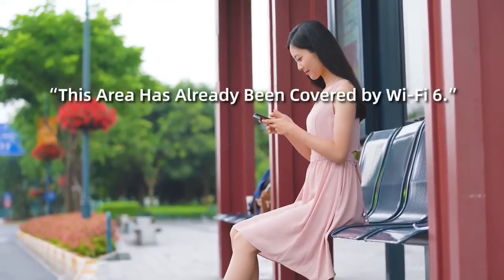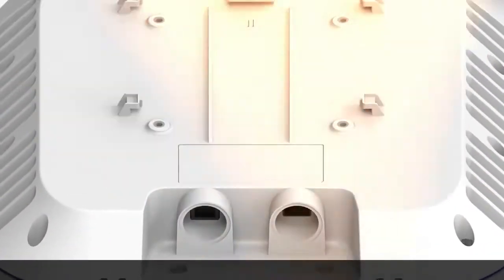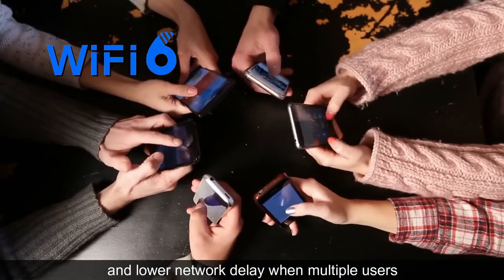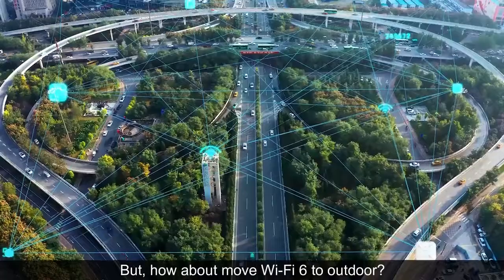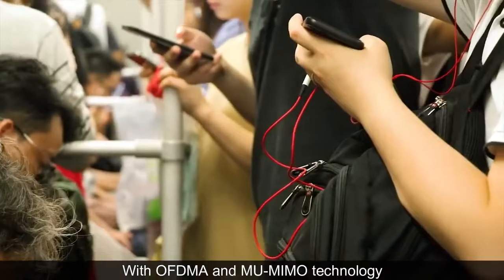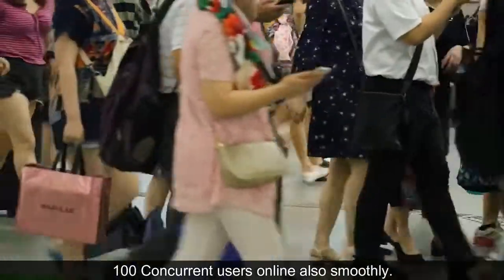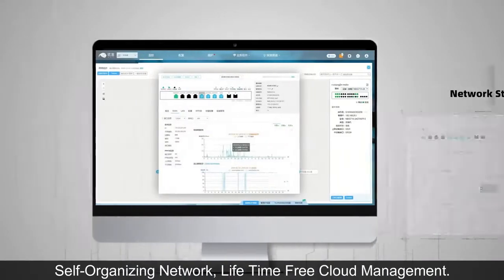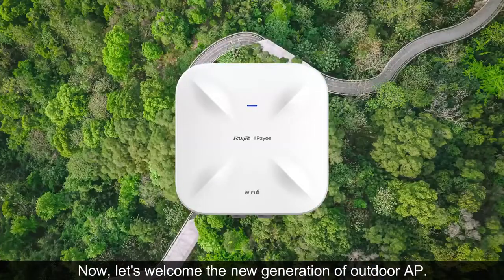RG RAP6260G Reyee Wi Fi6 Outdoor AP Overview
RG-RAP6260(G) - Reyee Wi-Fi6 Outdoor AP Overview With concurrent 2.4GHz and 5GHz, the AP supports dual-band dual-stream MIMO technology, providing 574Mbps at 2.4GHz, 1201Mbps at 5GHz and up to 1775Mbps per AP. Meets the requirements of the IP68 protection level.